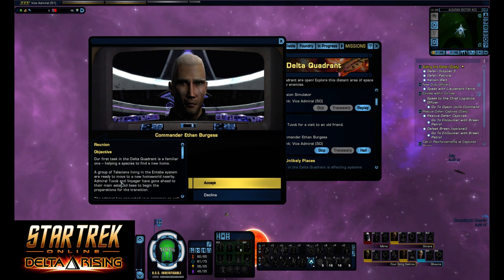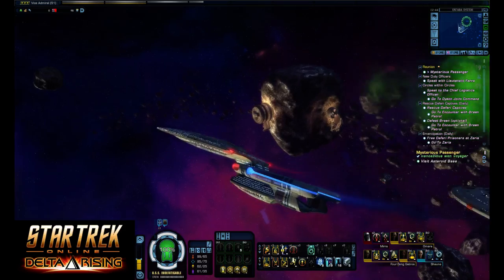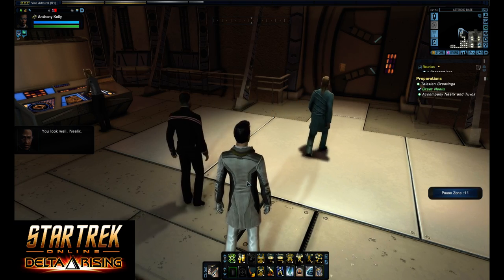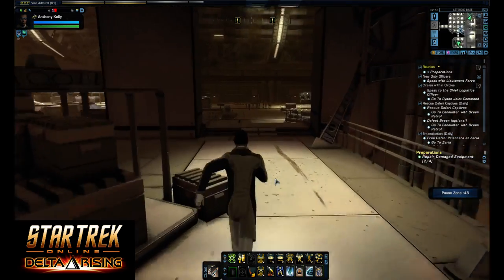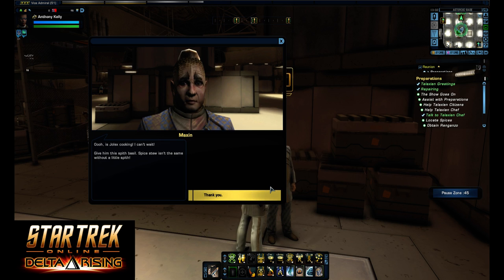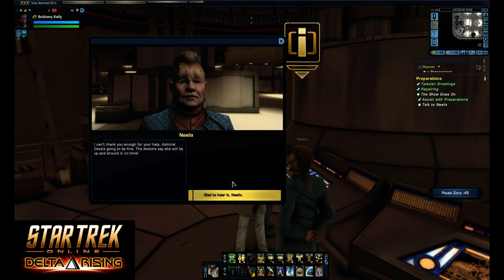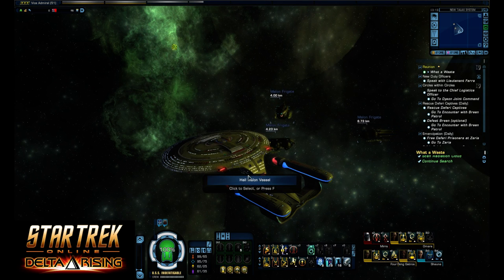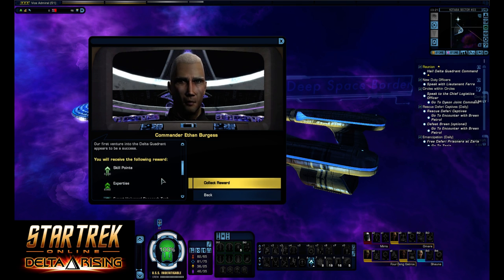Reunion - Delta Quadrant Episode Series - Star Trek Online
Livestream playthrough of "Reunion" the third episode in the Delta Quadrant storyline series.